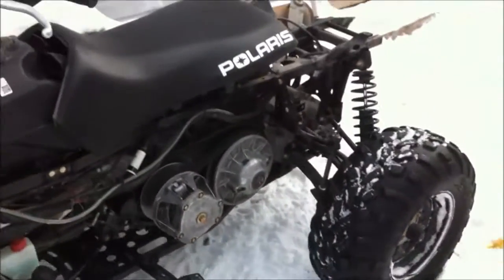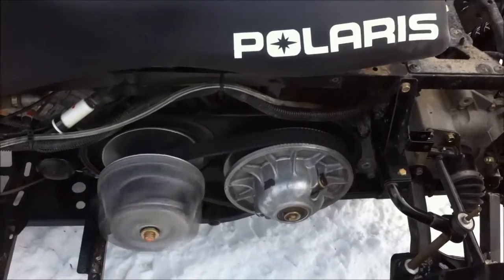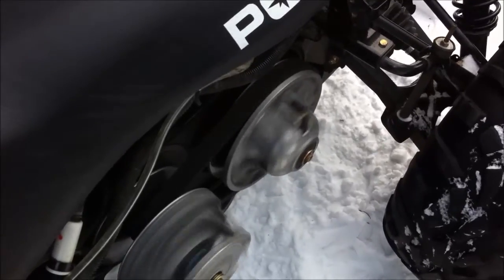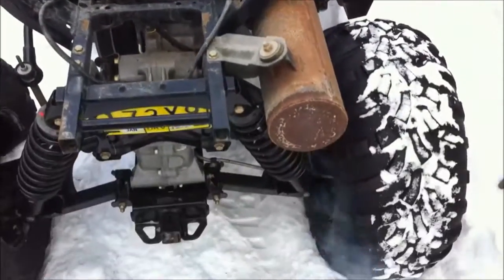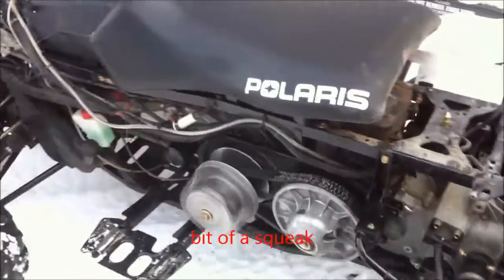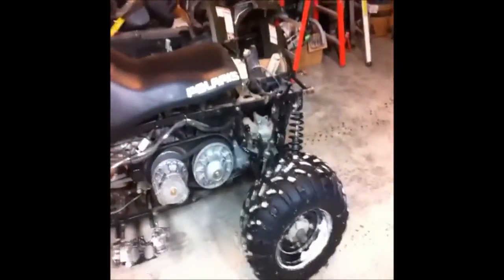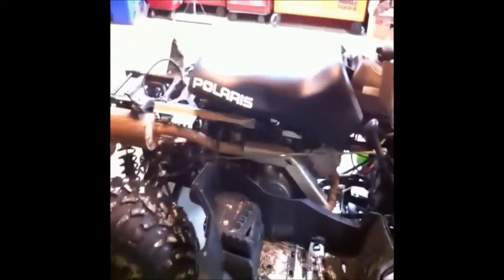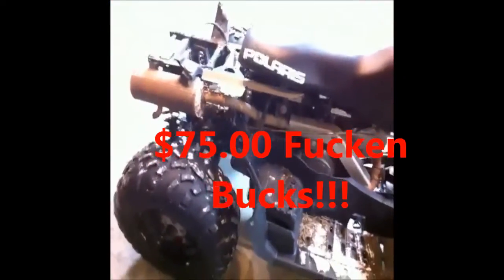COLD START 2011 Polaris sportsman 500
pulled her apart & a bit of a Update on the 2011 Polaris sportsman 500